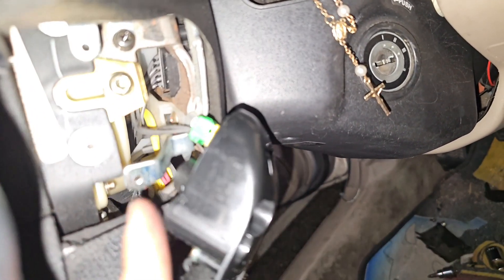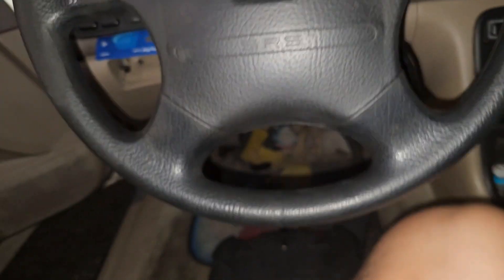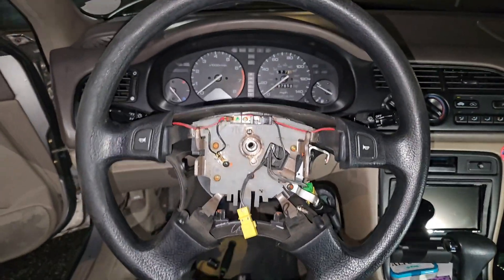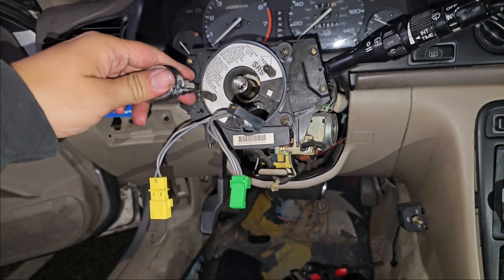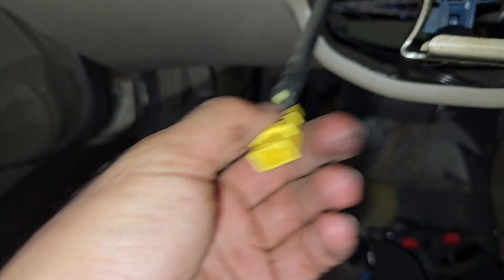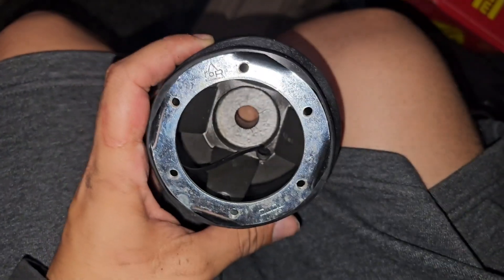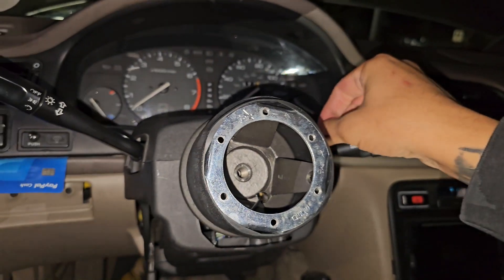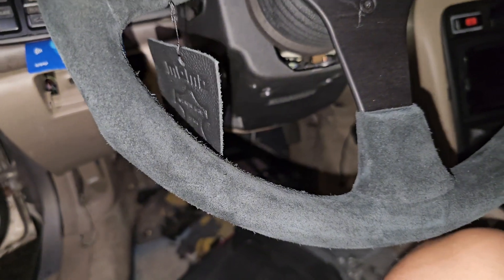How To Install A Momo Steering Wheel On A Honda Accord 95-98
Quick installation on Tree's Honda Accord Wagon.

Tools needed:
Phillips
E 30 Torks Bit
14mm Socket And Extension And Ratchet
10mm For Battery
L Key Bit Cines with Steering wheel